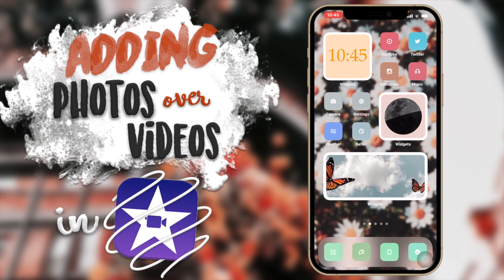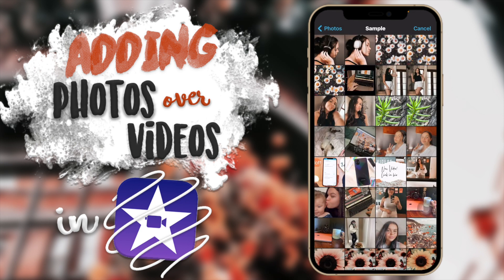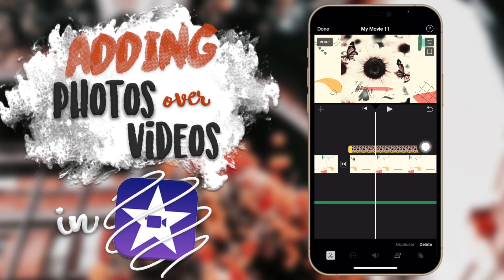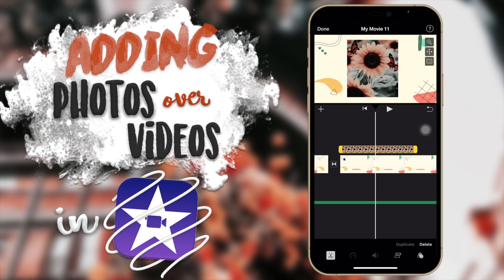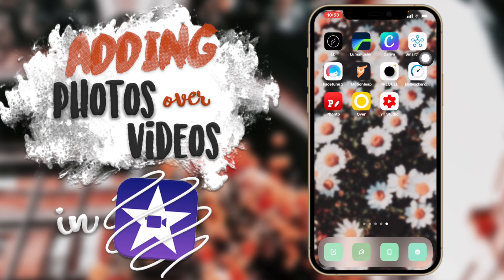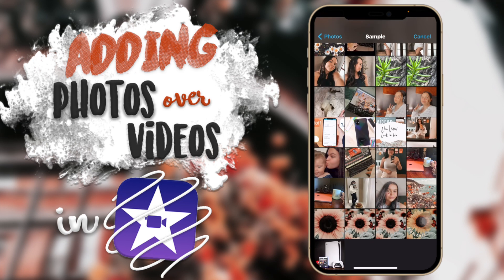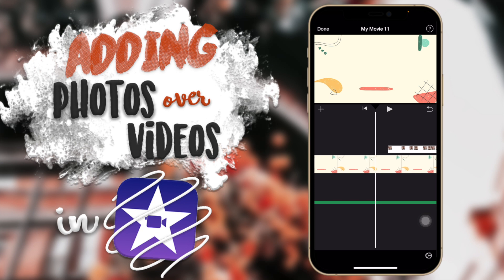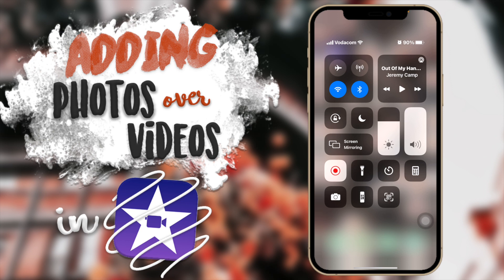How to Add Photos over Videos in iMovie 2021| Kayla's World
In this video I will be showing you how to add photos over your videos in iMovie. Hope you enjoy !

FAQ:
Age? 18 (12 March 02)

GEAR:
Video Editing Software: Final Cut Pro
Thumbnail Editing Software: Photoshop
Cameras: Canon 90D, Canon 750D, iPhone 11 Pro
Lenses: Sigma 30mm f1.4, Canon 18-55mm
Microphone: Boya BY-WM8 Pro Wireless Microphone
Tripod: Sirui Traveler 7A